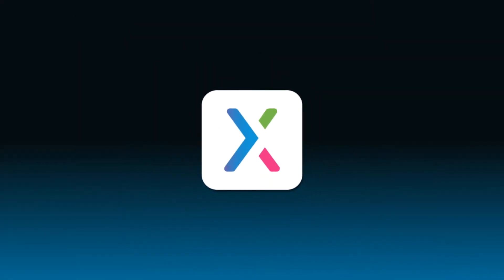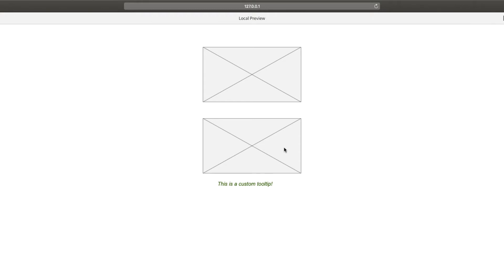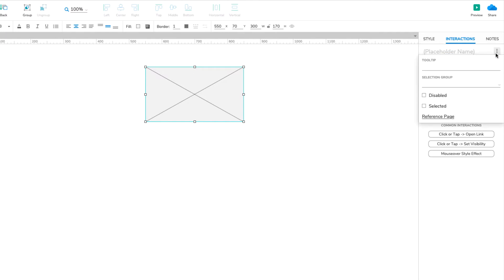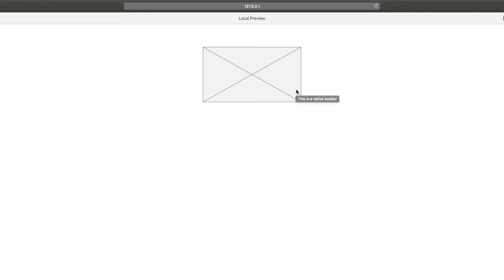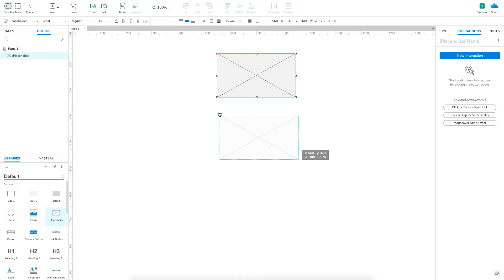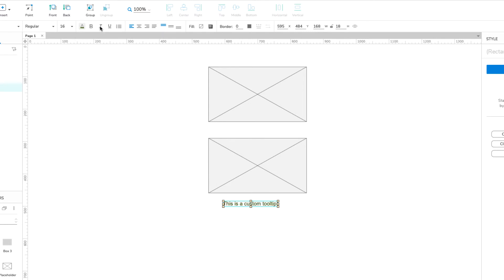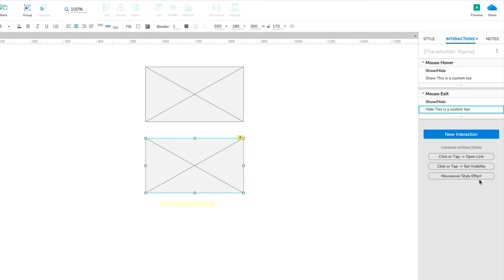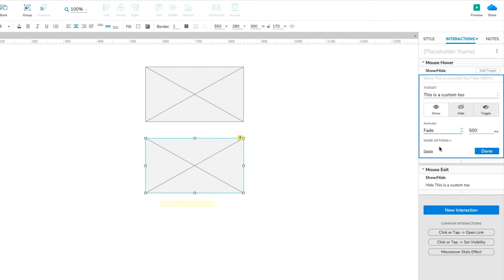Tooltips Two Ways in Axure RP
In this Axure RP tutorial, you'll learn how to create tooltips that appear when you hover your mouse cursor over an element on the page.

We'll explore two ways to do this: Axure RP's built-in tooltip feature — which creates HTML-native, browser-styled tooltips — and the Mouse Hover event, which you can use to show a custom tooltip that you've created with widgets.

To read a written version of this tutorial and download the completed prototype file, head over